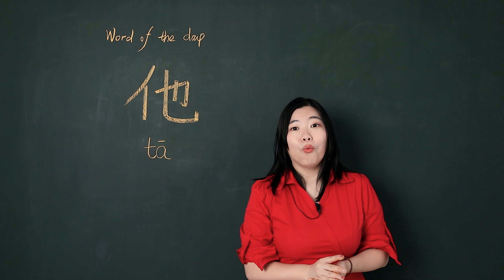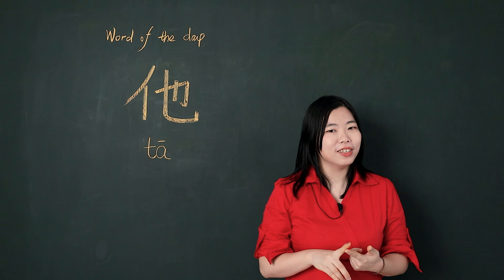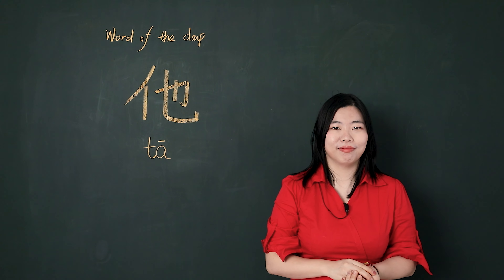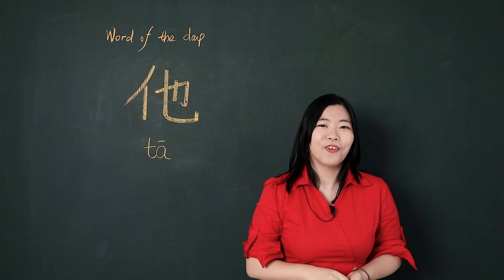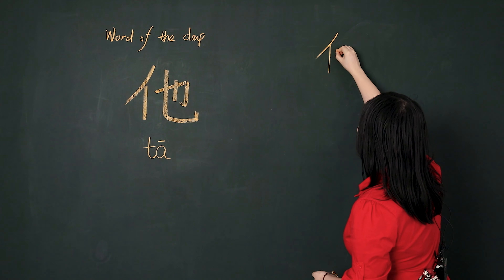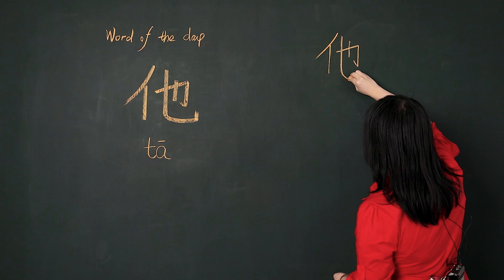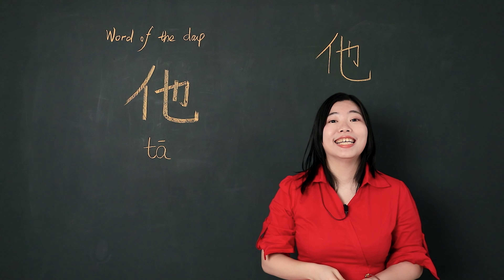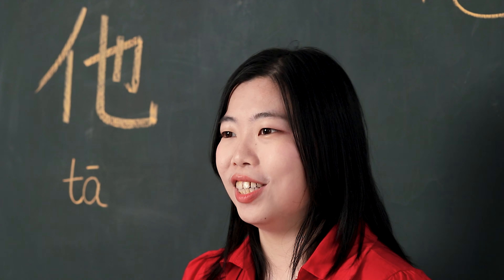Tā 他 (Male) - Chinese Word of the Day 每日一词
Tā 他 is a word you will be taught in HSK level 1 and is a beginner level word which means 'he' or 'him'. In this video for tā 他 (Male) - Chinese Word of the Day 每日一词, you will learn how to pronounce it, how to use it, and how to write it.

1.  他 as the subject means he.
eg. he is my teacher.
      他是我的老师。
2. 他 as the object means him.
eg.  I saw him yesterday
      我昨天见到他